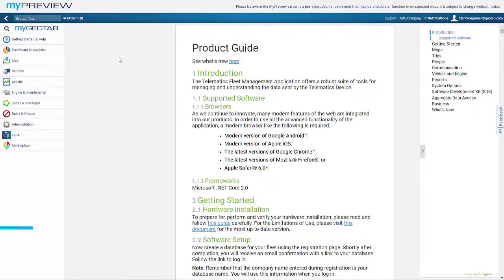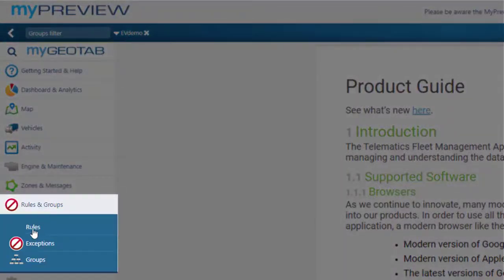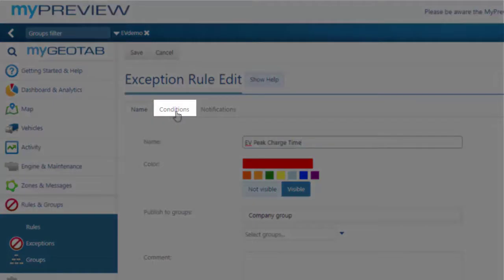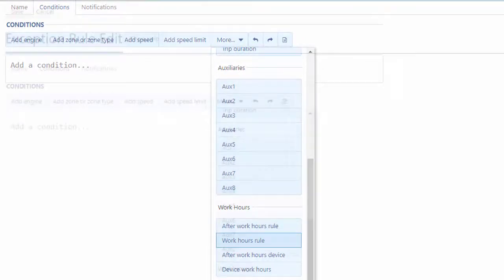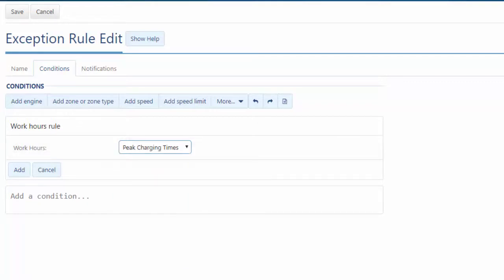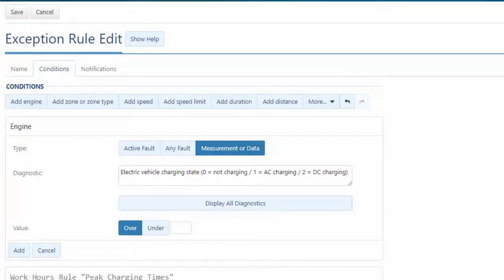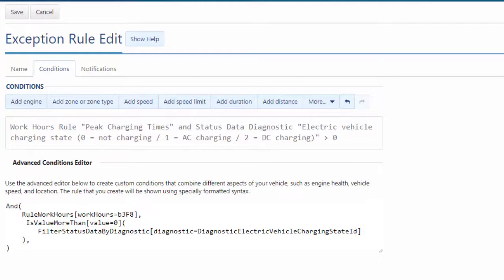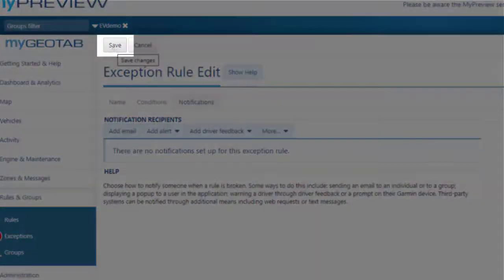Peak Charging Times | EV Performance Monitoring Training Series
Discover how to offset charging during peak hours for your EVs with Geotab. To gain a better understanding of Geotab's Electric Vehicle Solutions